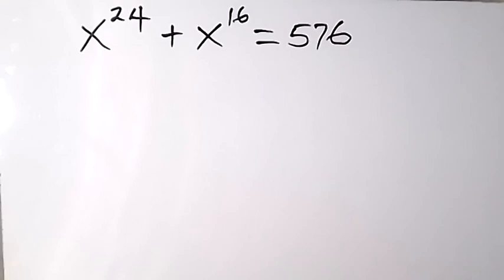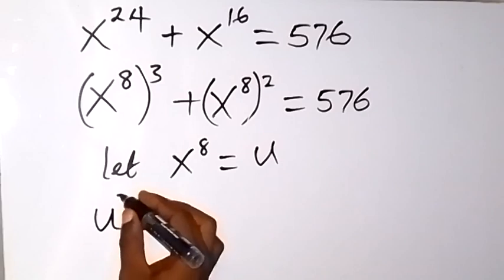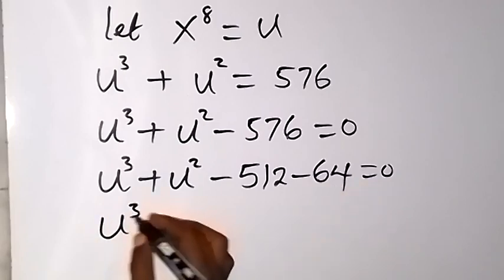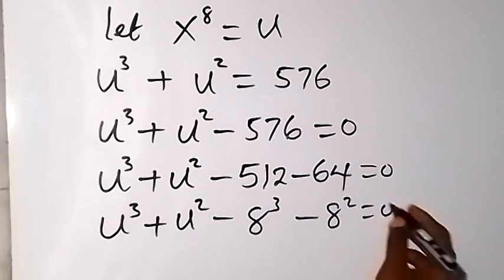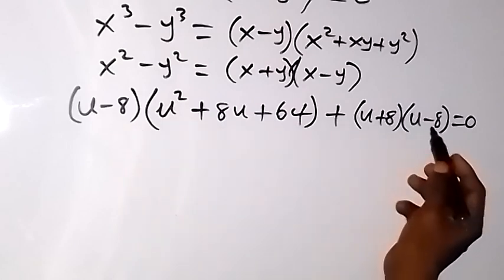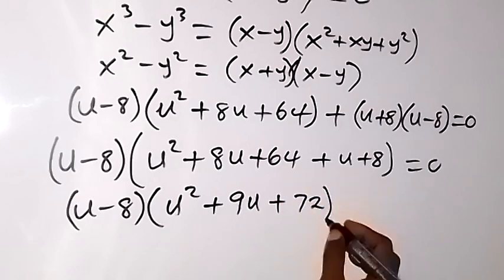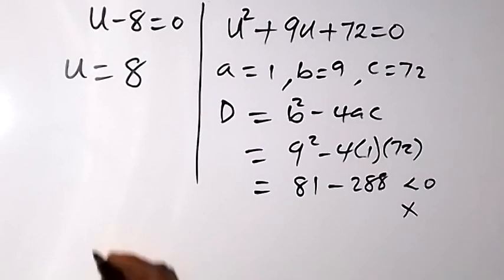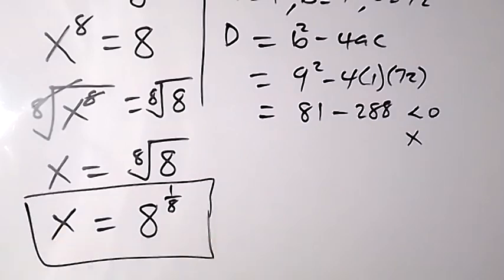Math Olympiad Problem | JEE MAINS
Watch to the end to gain maximally from this video.